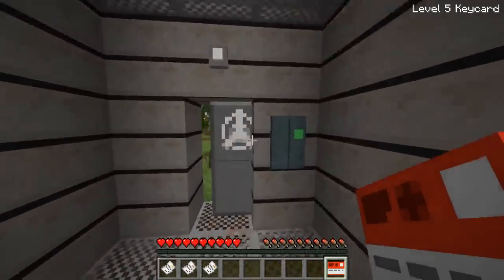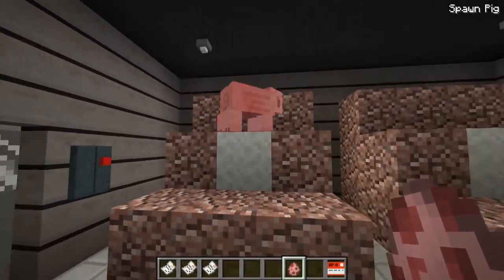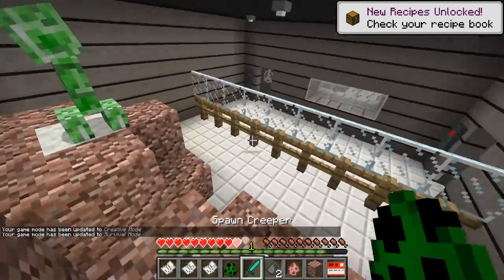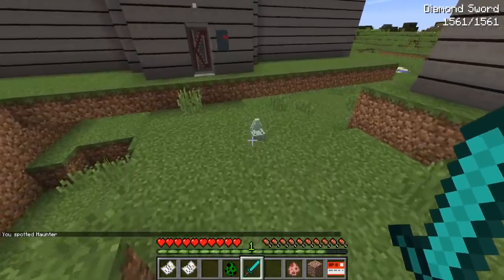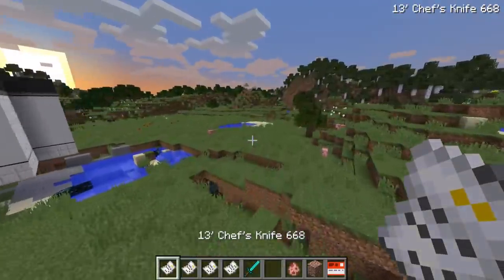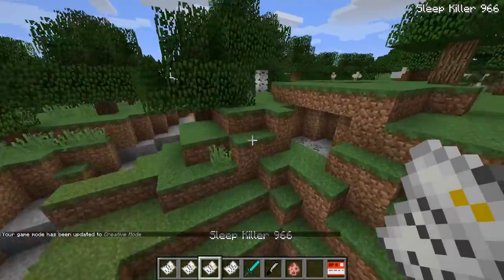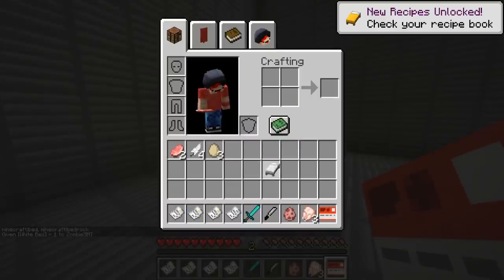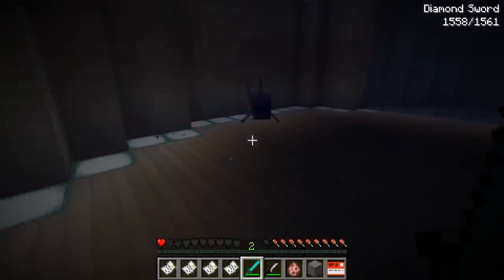Minecraft SCP : SCARY CONTAINMENT BREACH MOD! | SCP: Lockdown | Modded Mini-Game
Minecraft SCP : CONTAINMENT BREACH MOD! | SCP: Lockdown | Modded Mini-Game